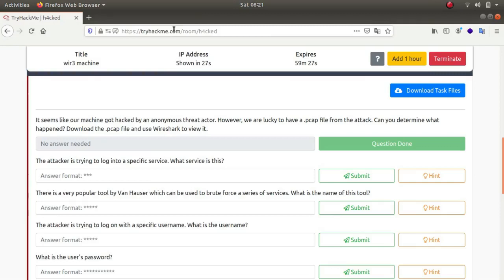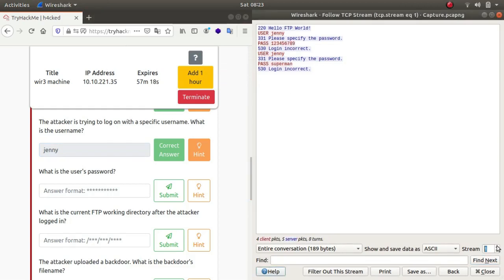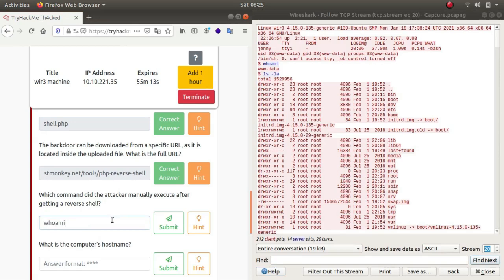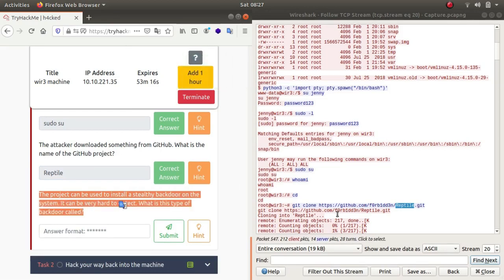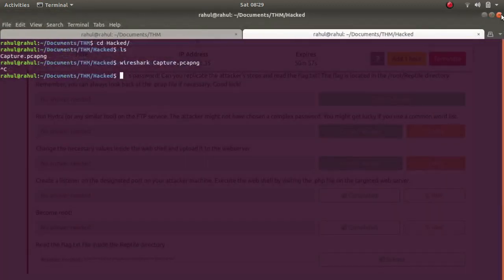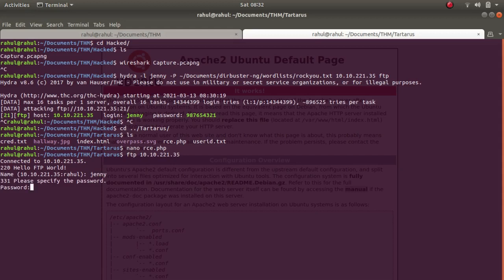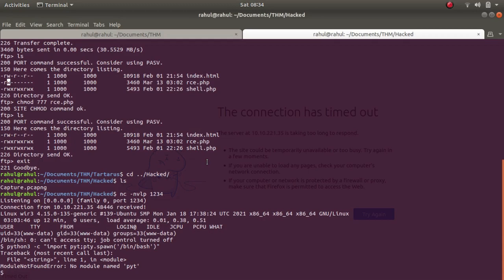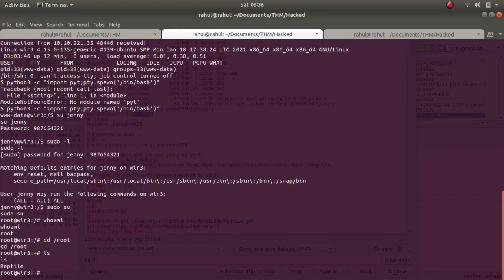Hacked Writeup | Tryhackme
This is a video write up of the room, hacked.

If you want to share something that could be valuable to the community then, it please write it down in the comments section.